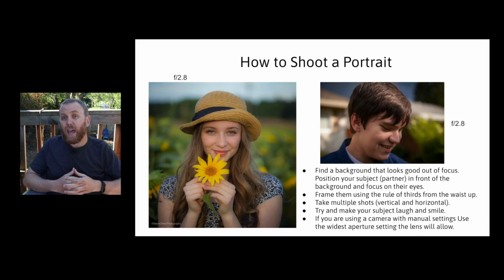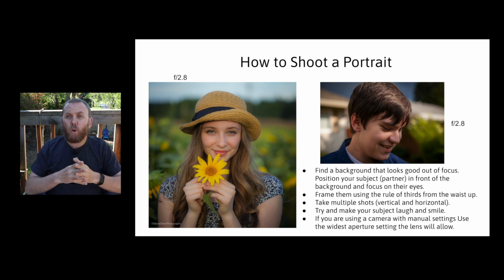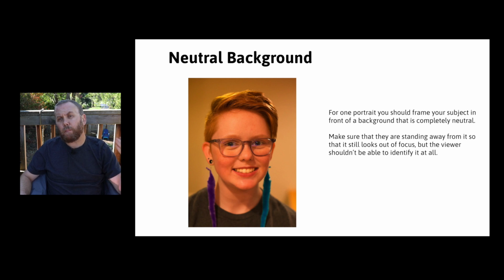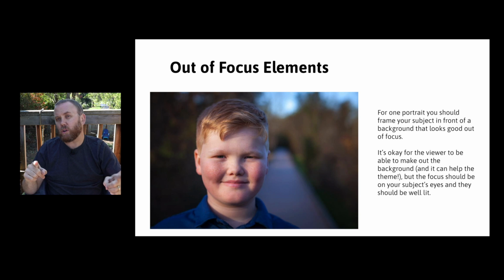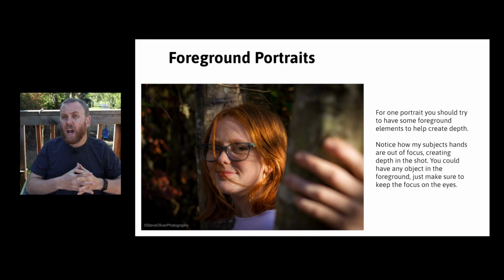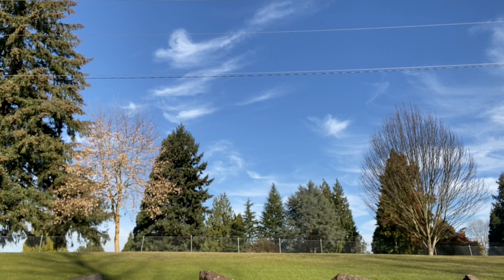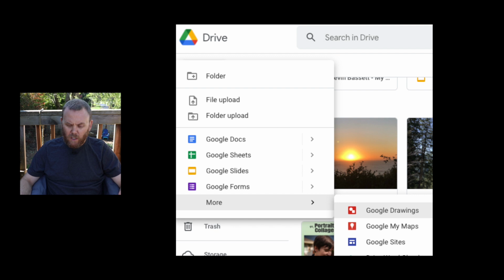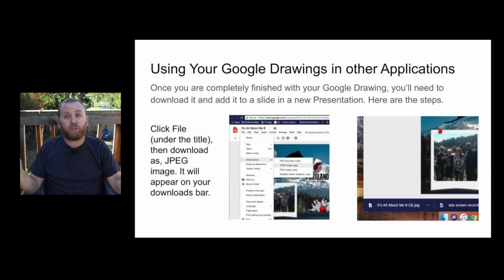MA IVP Week #8 Portrait Photography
This video teaches Media Arts and Intro to Video Students how to take portrait photos and create a collage.